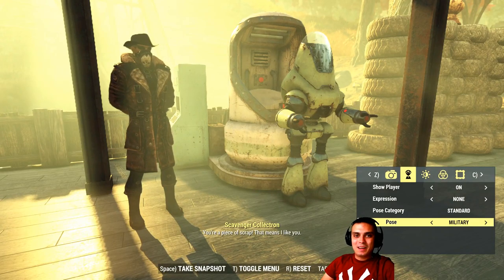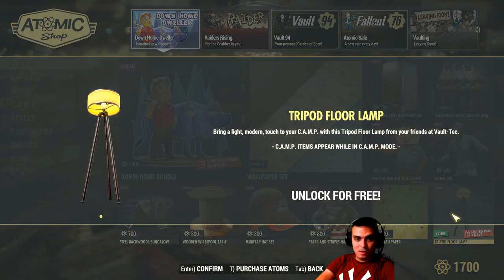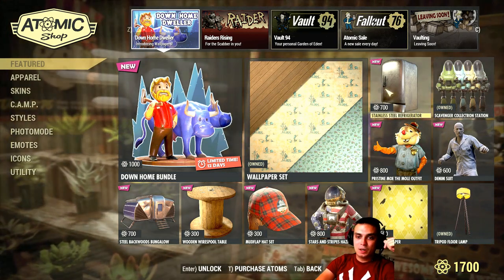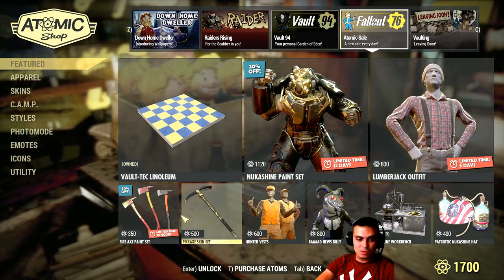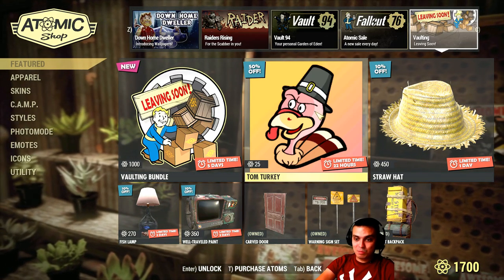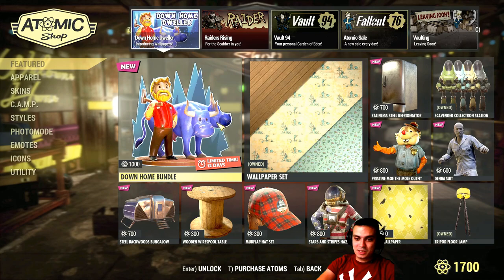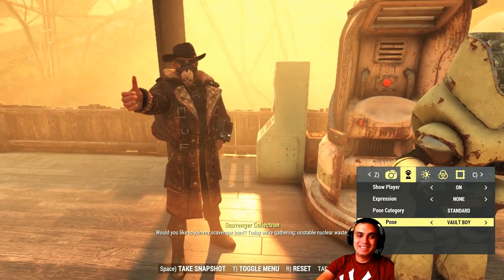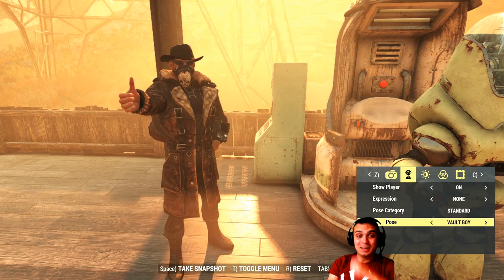How did I miss Fallout 76 Free Tripod Floor Lamp? And Two More Items Leaving today.